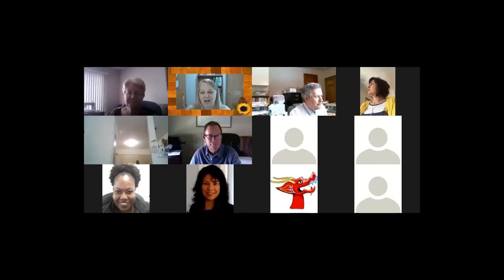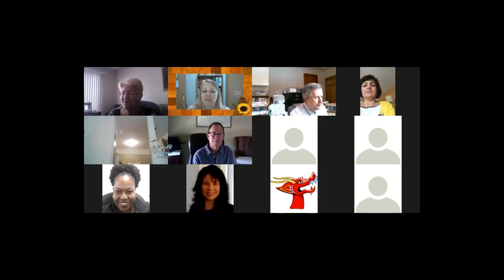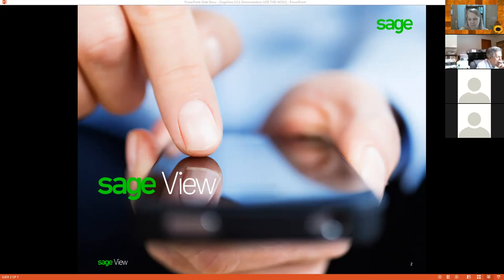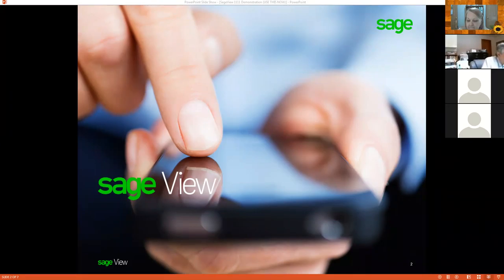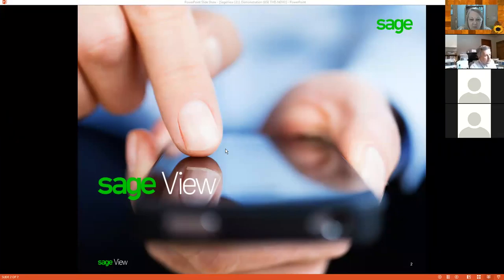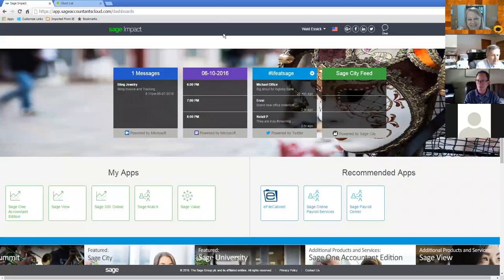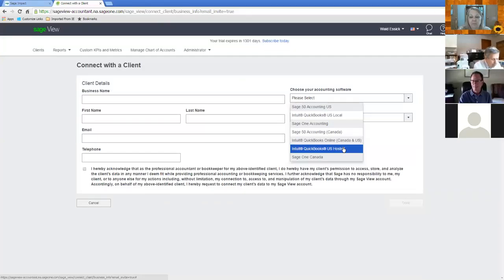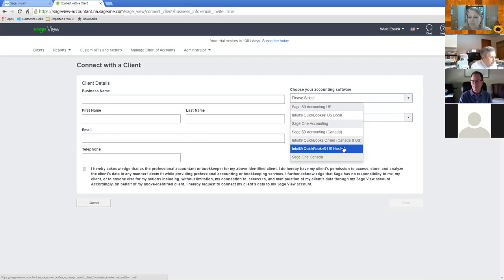060616 SBAA Sage Demo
Sage View Demo by Waid Essick and Tar St Martin with the Small Business Accounting Advisors